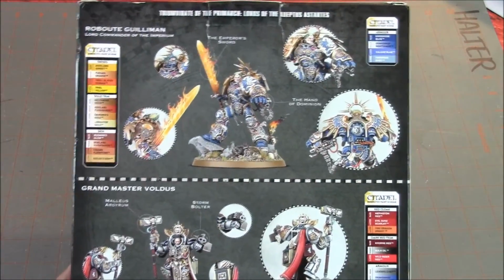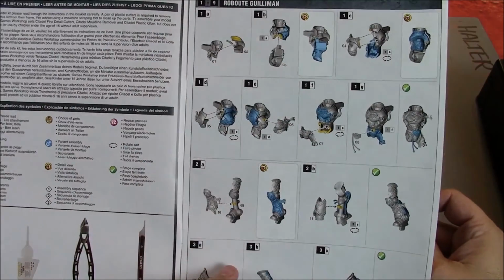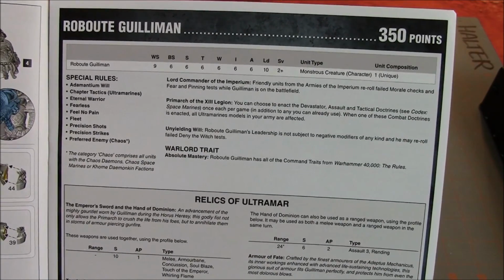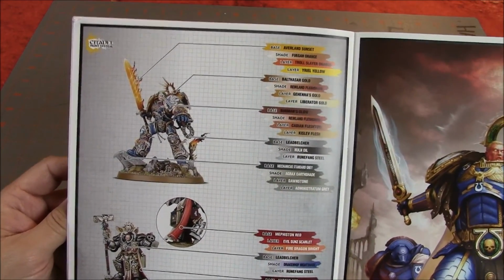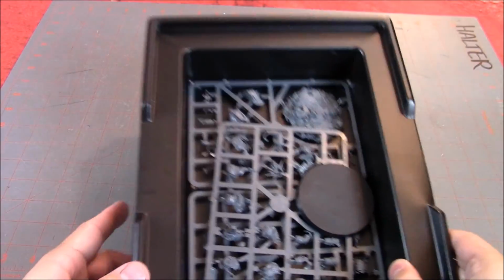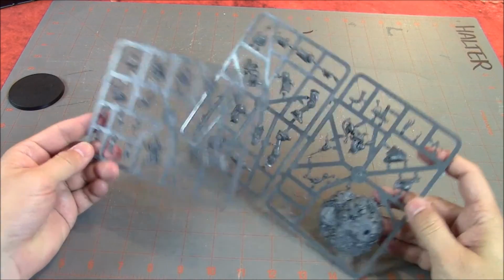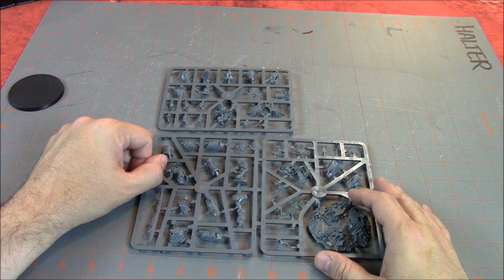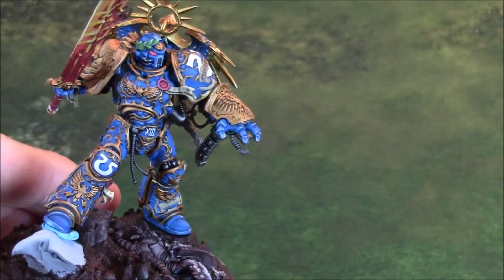Roboute Guilliman - Primarch Returns!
AMGAS Jon continues his look at the Rise of the Primarch, this time unboxing Guilliman himself, taking a look at the model both assembled and unassembled.